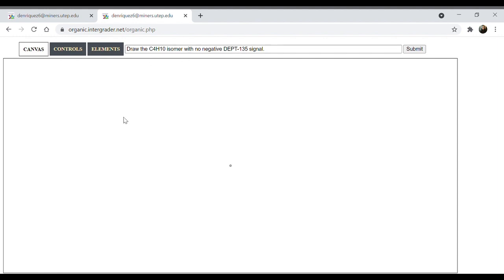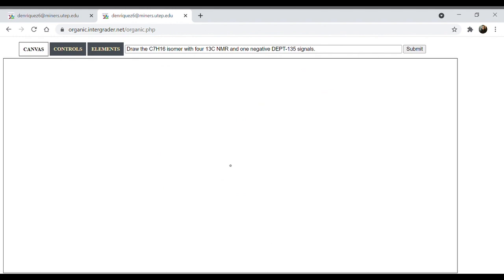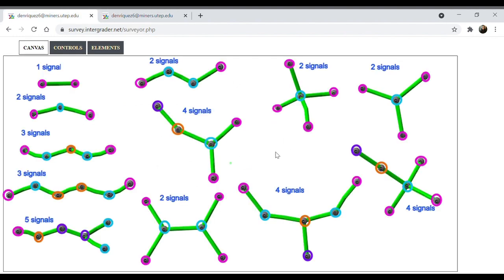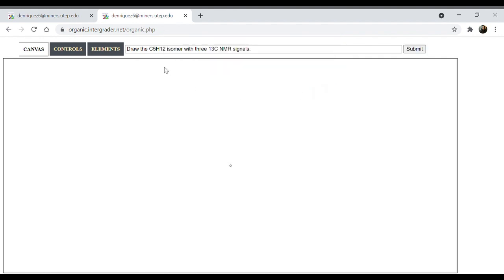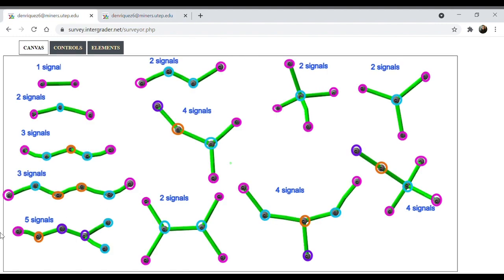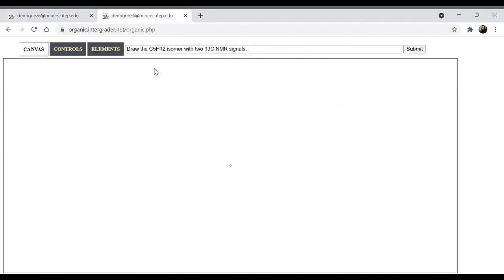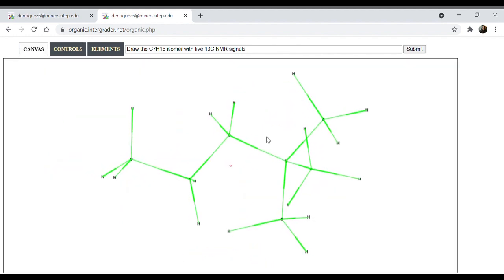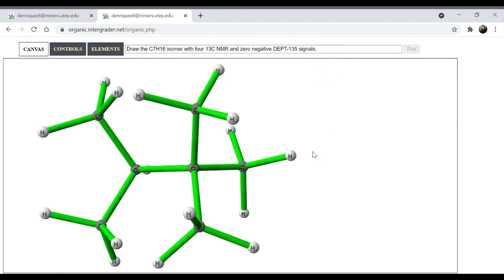L32: 13C NMR of Acyclic Alkanes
*Remember, even if it says one neg DEPT, if the molecule is symmetric, it could have two methylenes but they count as 1 carbon signal so it comes up as 1 neg DEPT.
For most of them, linear molecules tend to be more symmetric and contain fewer amounts of carbon signals than molecules with a lot of DIFFERENT branching.
Good luck guys!! We FINALLY made it to the end!!